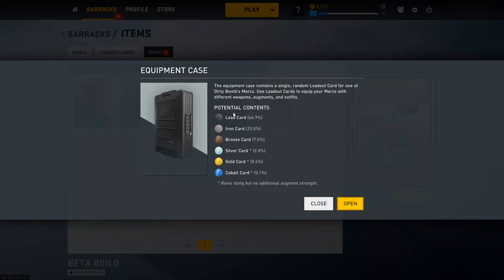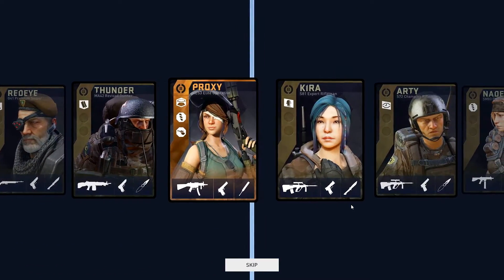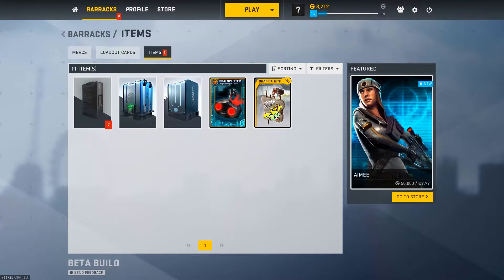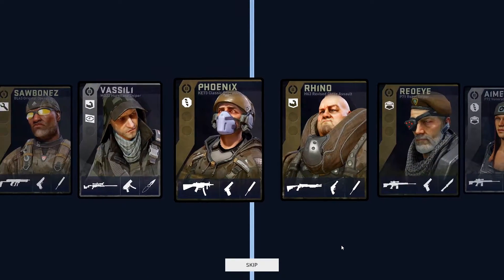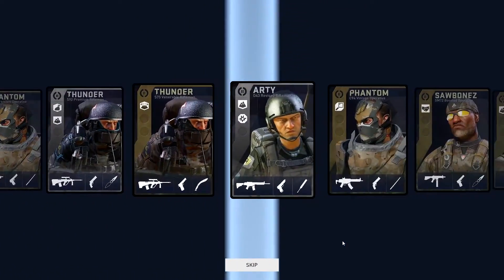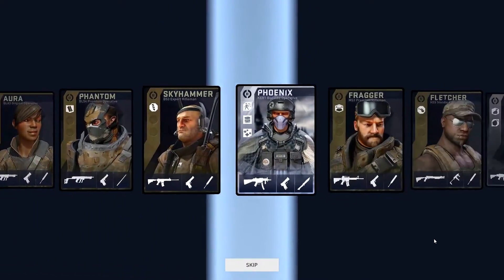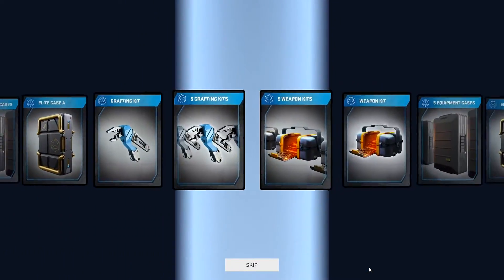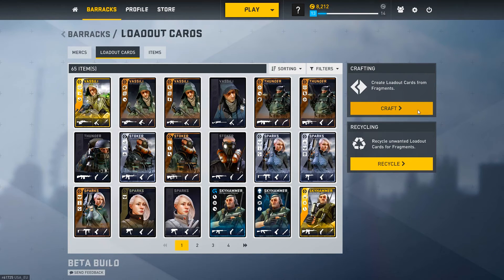Dirty Bomb | 10 Case Opening! Arsenal & Mercserv Cases!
Back with another short case opening!